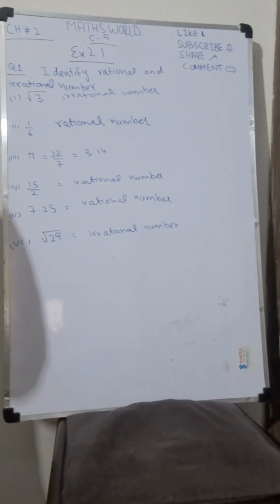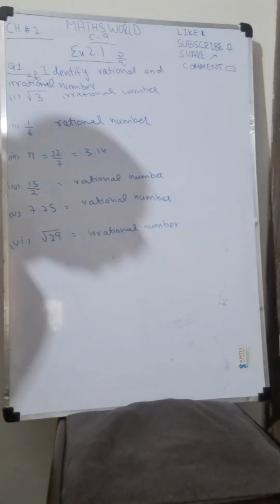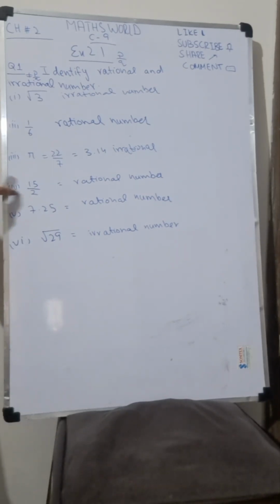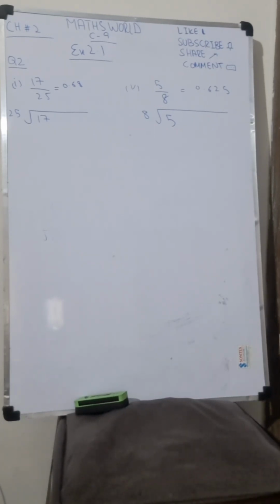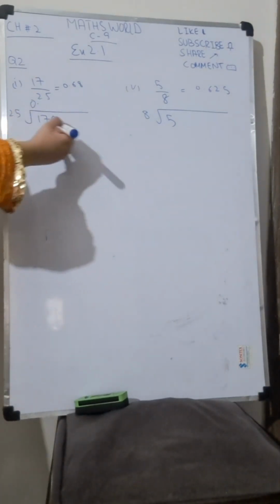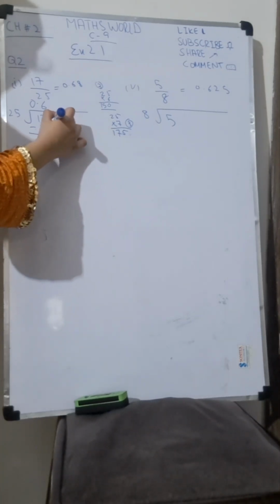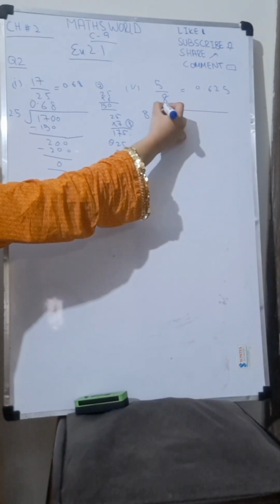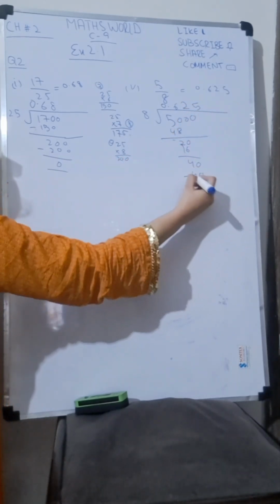Maths world by rida | Class 9 | Chapter 2 | Exercise 2.1 Q 1 & Q 2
Certainly! In the video, the instructor covers Class 9, Chapter 2 on Real and Complex Numbers, focusing on Exercise 2.1 Question 1 and Question 2.  The explanation likely involves solving the problem step by step, providing clarity on concepts related to real and complex numbers. Expect detailed walkthroughs and perhaps some additional tips to enhance understanding
In this comprehensive YouTube tutorial for Class 9, Chapter 2, the instructor dives into Exercise 2.1 Question 1, focusing on Real and Complex Numbers. The video starts by establishing the foundational concepts of real and complex numbers, ensuring a solid understanding before delving into the specific problem.

I meticulously breaks down each step of Question 1 and Question 2 , elucidating the thought process behind every mathematical operation. This includes demonstrating how to identify real and complex roots, applying algebraic techniques, and employing relevant formulas.

Throughout the tutorial, there is an emphasis on building problem-solving skills and fostering a deep comprehension of the underlying mathematical principles. Visual aids, if used, serve to enhance clarity, and the instructor likely addresses common pitfalls or misconceptions that students might encounter.

By the end of the video, viewers should have a thorough grasp of the concepts covered in Exercise 2.1 Question 1 and Question 2 ,  equipping them with the knowledge and confidence to tackle similar problems independently.Overall, the detailed tutorial on Class 9, Chapter 2, Exercise 2.1 Question 1and Question 2  aims to not only guide students through the specific problem but also to instill a broader understanding of real and complex numbers, laying a solid foundation for future topics in mathematics.

Chapter 2 Real and Complex Numbers
Exercise 2.1
Question 1 and Question 2
Algebraic Concepts
Real Numbers
Complex Numbers
Problem Solving
Step-by-Step Tutorial
Math Tutorial
Class 9 CBSE
Mathematics Exercises
Algebraic Expressions
Root Calculation
CBSE Syllabus
Learning Mathematics
Math Practice
Educational Video
Class 9 Exam Preparation
Algebraic Manipulations
MathClass9